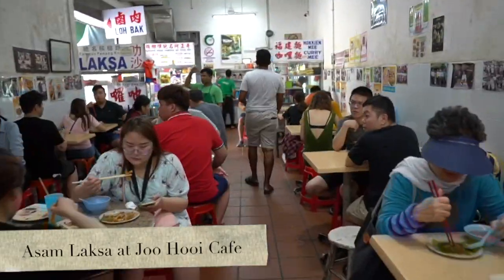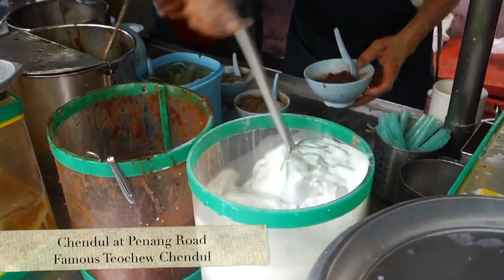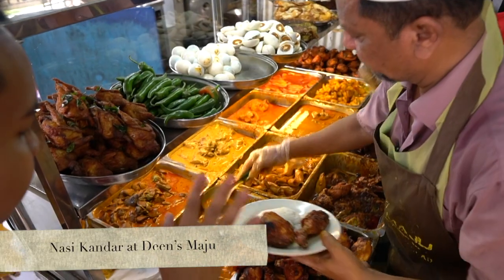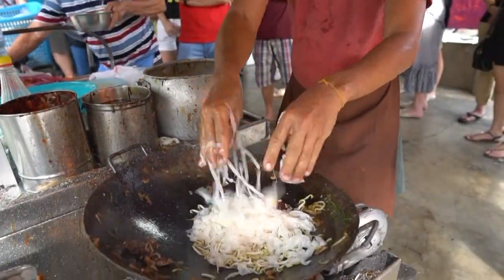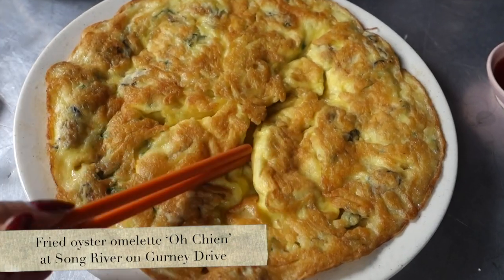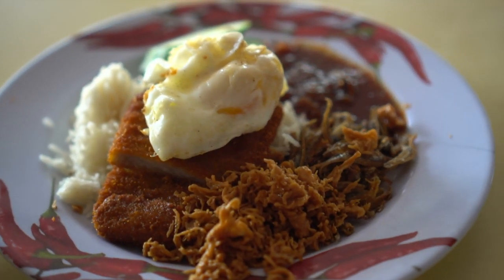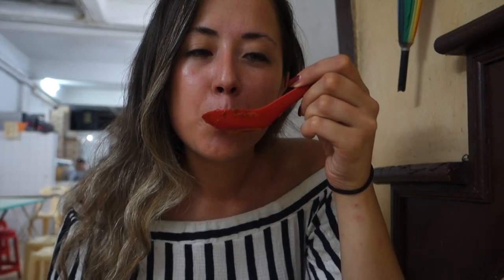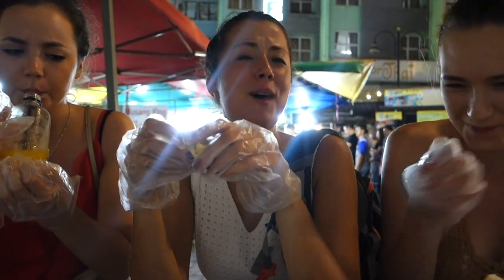Top 8 Foods in Penang, Malaysia | Street Food Tour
There are quite a few cities in Asia that are world renowned for their street food, Georgetown in Penang is one of them. It's an absolute food heaven combining Malaysian Food, Indian Food & Chinese Food, what a glorious mix. I didn't care about anything else apart from eating whilst I was there, so here is my list of top 8 things you must eat when you're in Penang.

1 - Asam Laksa at Joo Hooi Cafe.
2 - Chendul at Penang Road Famous Teochew Chendul
3 - Nasi Kandar at Deen’s Maju
4 - Koay Teow at No 82 Siam Road
5 - Fried oyster omelette ‘Oh Chien’ at Song River on Gurney Drive.
6 - Nasi Lemak at Ali Nasi Lemak
7 - Hokkien Mee at 888.
8 - Durian

(Filmed pre covid)